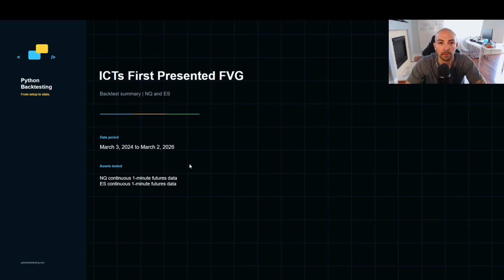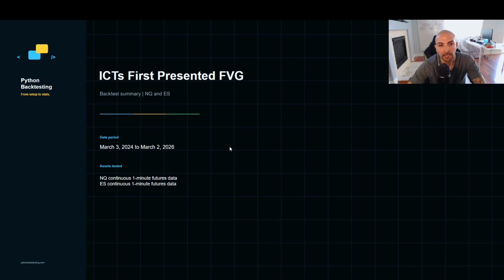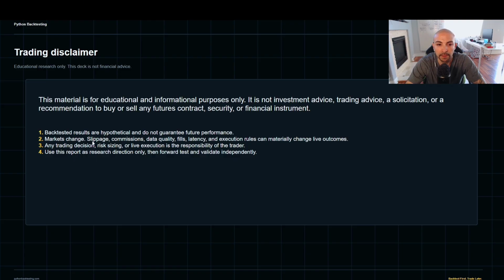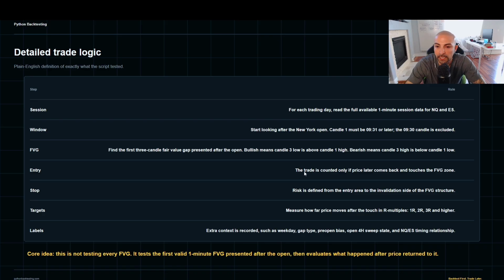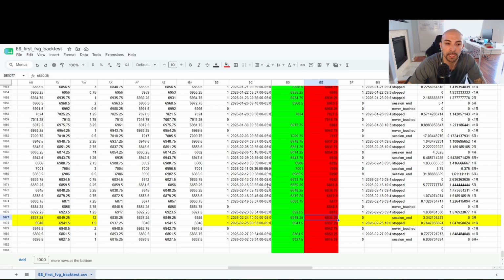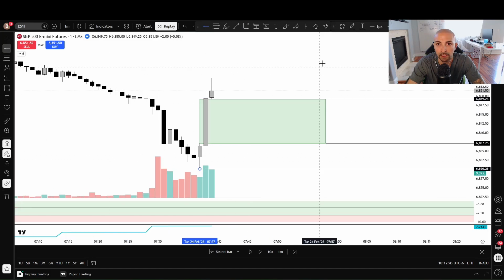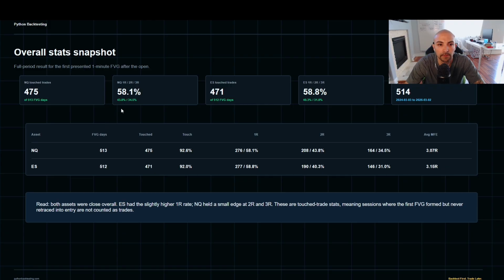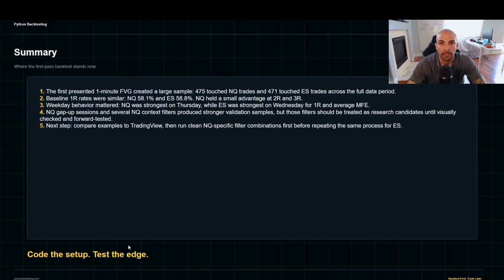Backtesting ICT’s First Presented FVG on ES/NQ With Python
In this video, I backtest ICT’s first presented Fair Value Gap setup on ES and NQ using Python code. I go through entry and stop loss on the chart so you can visualize exactly what the backtest code entails. Data period is 2 years from March of 2024 to March of 2026.